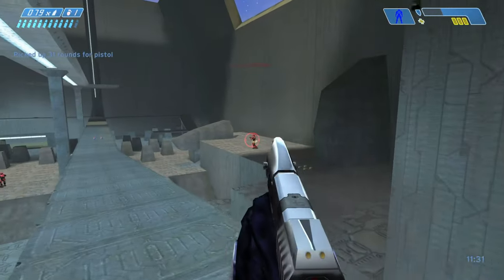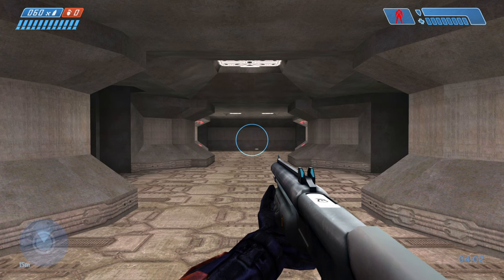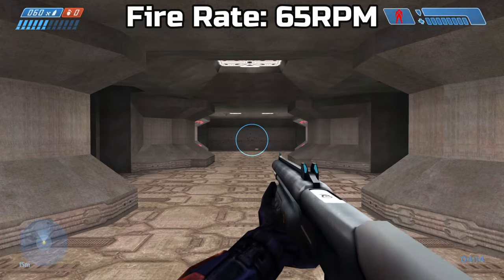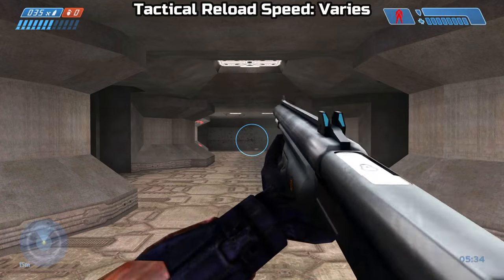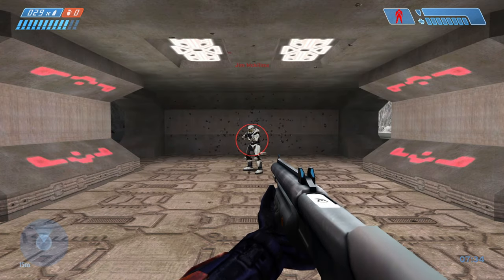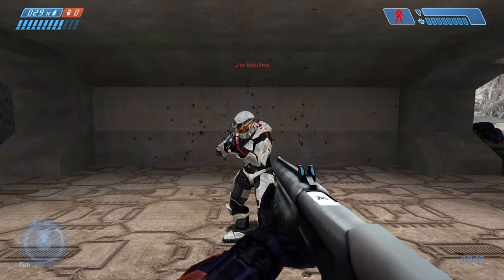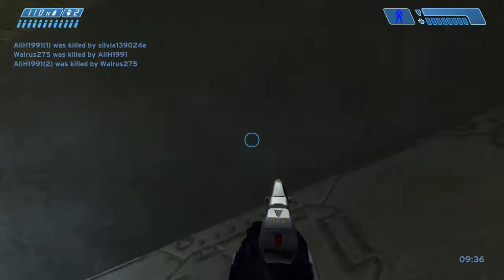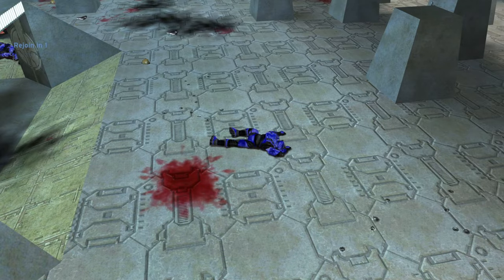Halo Combat Evolved: Shotgun Analysis